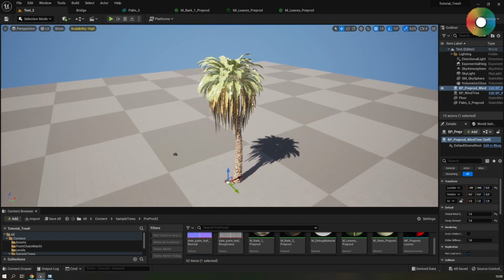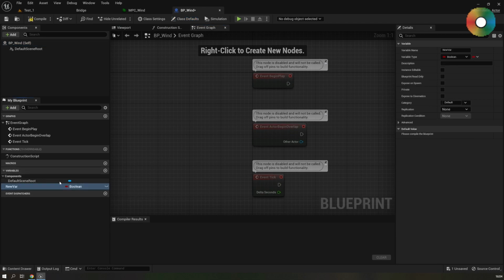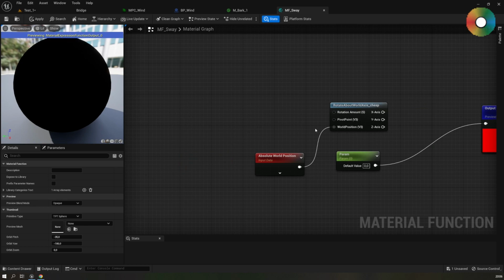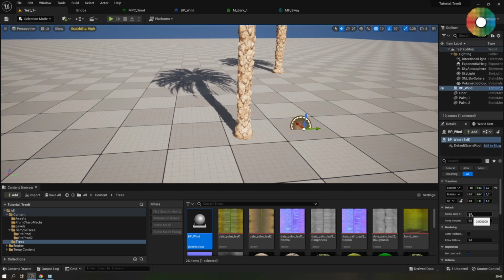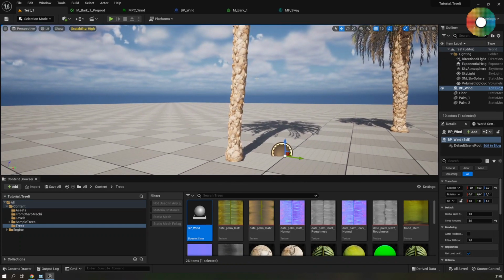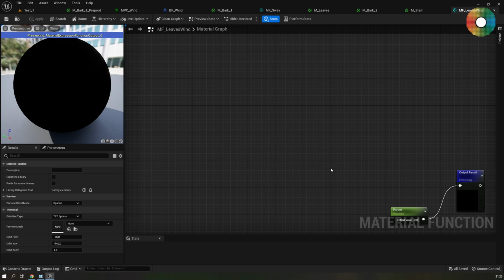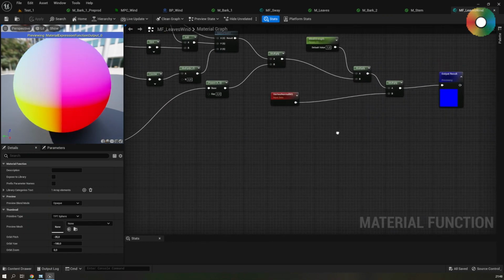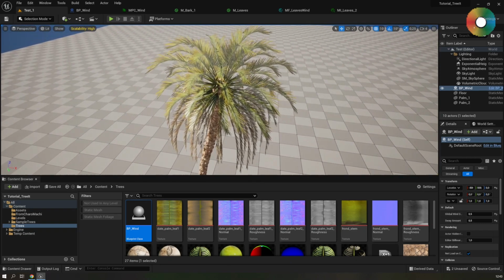Tutorial: Free Photorealistic Trees for Games | Unreal Engine | Tree It | Part 4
A 4 part tutorial series to describe my workflow to create photorealistic trees for Unreal Engine and TreeIt. In general it can be used with any other game engine and 3d application.

This part shows how to setup wind effect in UE 5.1 for the trees imported from from TreeIt.

Content:
00:00 Intro
01:47 Setup global wind control
08:22 Trunk sway
22:51 Visualize vertex colors
24:55 Leaves sway and flutter
35:23 Use the ready made assets in own project (download below)